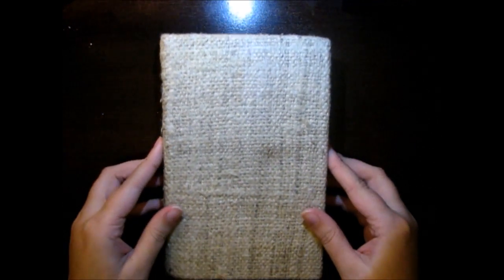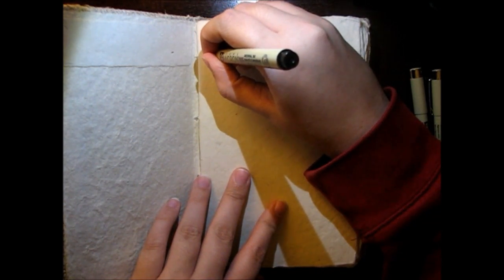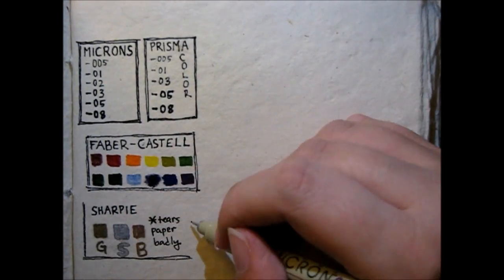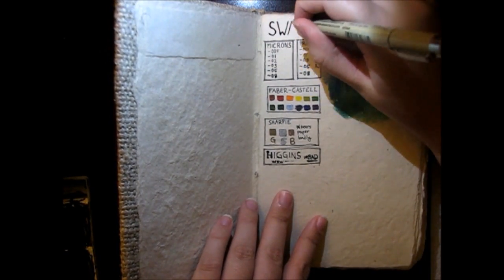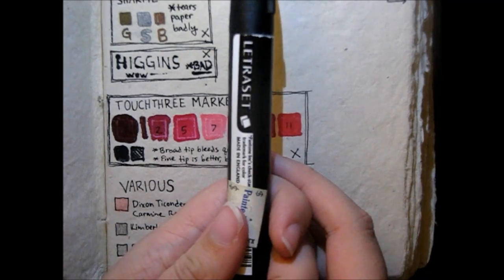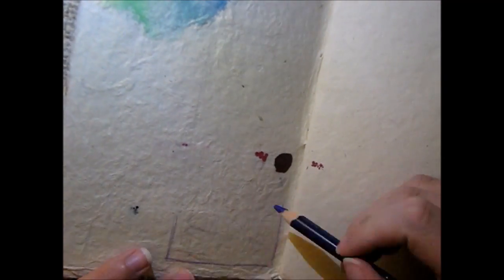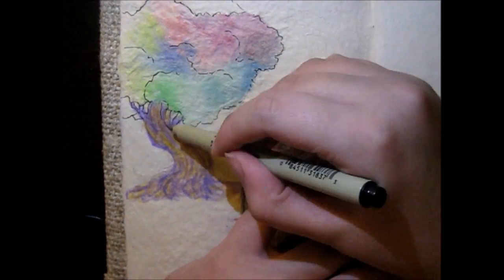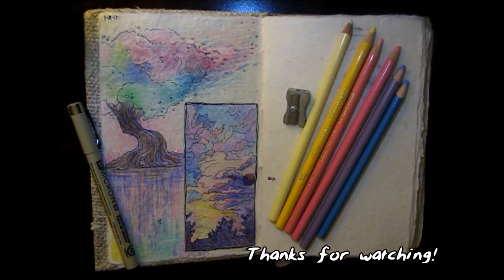Testing Out A New Sketchbook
Experimenting with some art supplies in my new notebook! Everything I used in this video is listed below (including the notebook).

I mean the aesthetic of this book overall is super nice but the pages are extremely fragile; I didn't really mention this in the video but basically every supply tore the paper, including all of my erasers, and I even tried to show how the fibers of the paper were stuck to the end of the gold Sharpie.

Basically, it's not good as a sketchbook, but it's very pretty nonetheless and I'm determined to find a good use for it.

Supplies Used:

- Helambu Notebook (my sister said she got it from Barnes & Noble?)
- Sakura Pigma Micron Pens (Fine Line Set)
- Prismacolor Premier Fine Line Markers (black)
- Faber-Castell PITT Artist Pens (Basic & Landscape sets, + black)
- Dixon Ticonderoga Erasable Colored Pencil (Carmine Red)
- Sharpies (metallic set)
- Higgins Waterproof Black India Ink
- Pelikan Transparent Watercolor Set (24 colors)
- I don't know the brand of the brushes I'm using, sorry; I got them
  from my sister.
- TouchThree Markers
- Touch New white gel pen (it came with my markers)
- Letraset Marker, Black (I got this marker when I was like 12 I have no idea if they still sell them)
- Various pens & pencils I have, if u really want to know ask in a comment and I'll provide a more detailed list
- Prismacolor Premier Colored Pencils (48 pack)